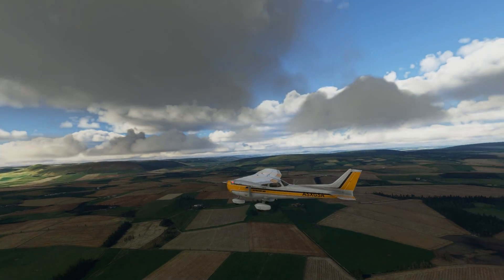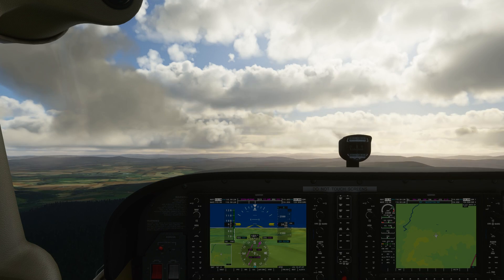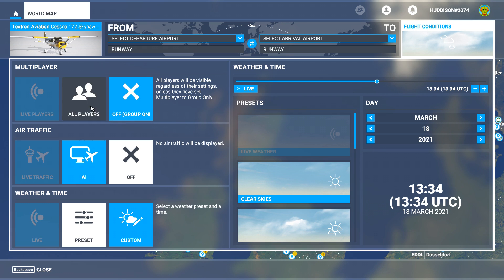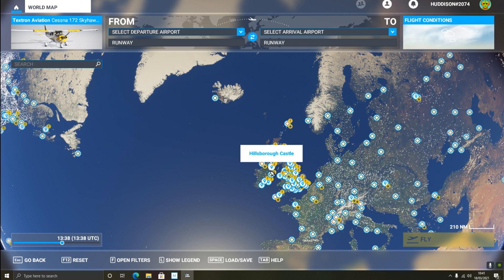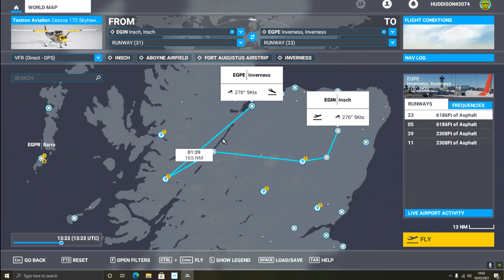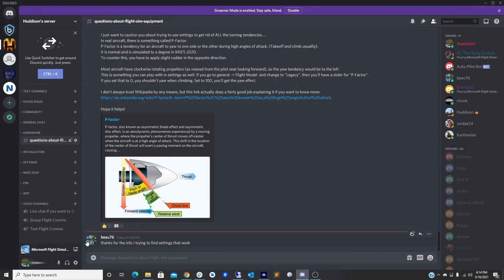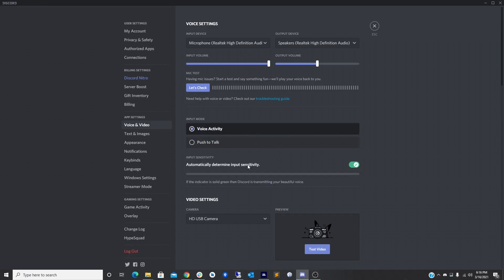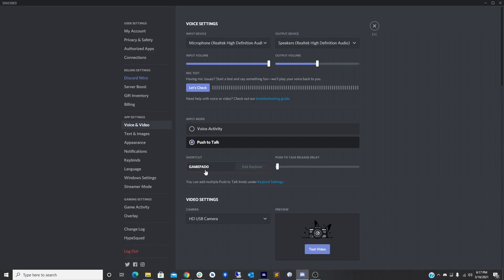FS2020: How to Setup/Configure Multiplayer Settings and Audio - For Group Flights!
I've made this video mainly for our upcoming (and future) Group Flights in our Discord Server - but others may also find this video useful.

⌚Timestamps⌚
Intro and Info about the Group Flight: (0:00)
MSFS Multiplayer Settings: (2:23)
How to Load in a Flight Plan: (4:07)
Audio Config and Settings: (6:55)
Conclusion: (11:06)